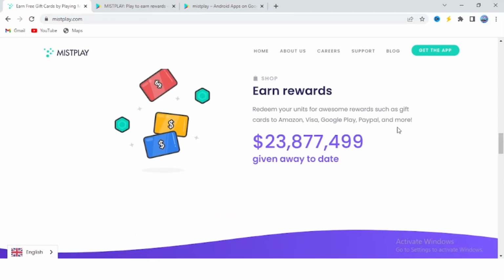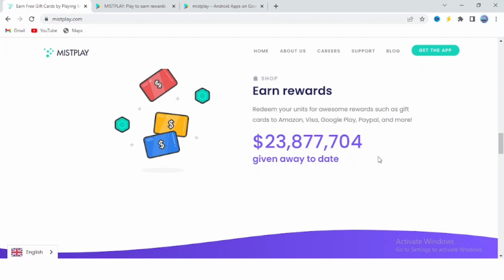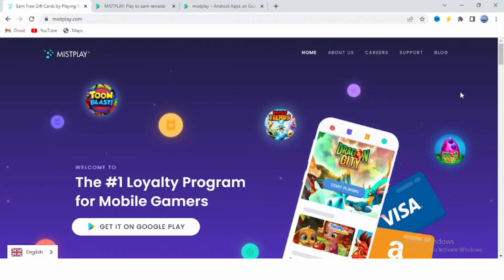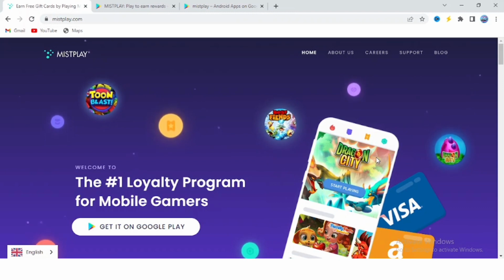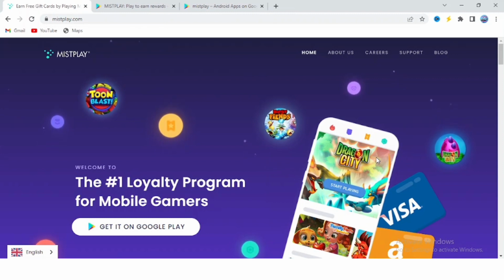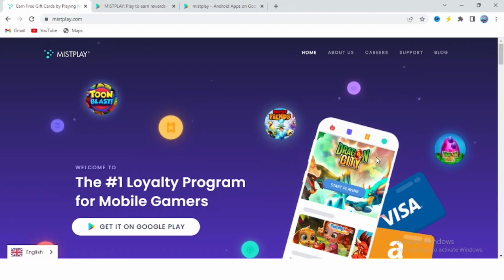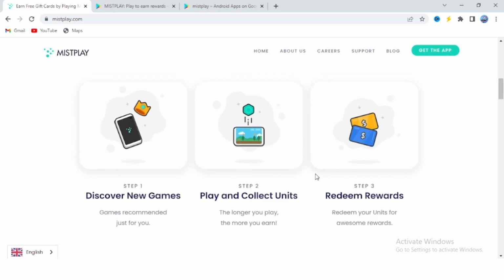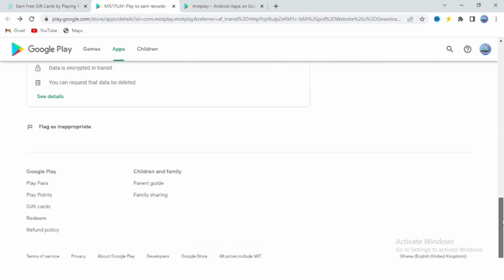EARN Ghc 15/ N 800 EVERY MINUTE |HOW TO MAKE MONEY WITH YOUR SMARTPHONE IN NIGERIA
In this video I will teach you how to earn GHS 15/ N 800 every minute, thus how to make money with your smartphone in Nigeria. Make money online 2022 legit.